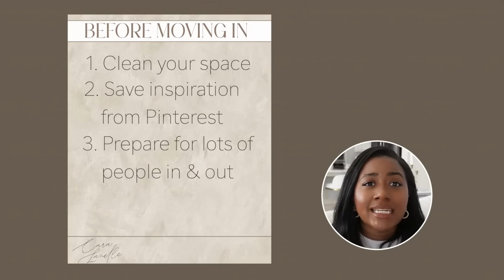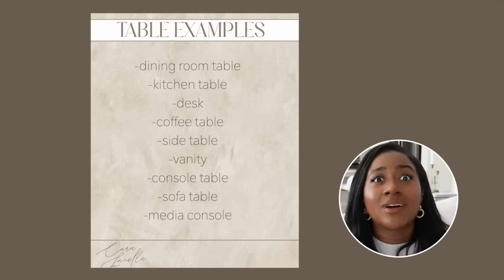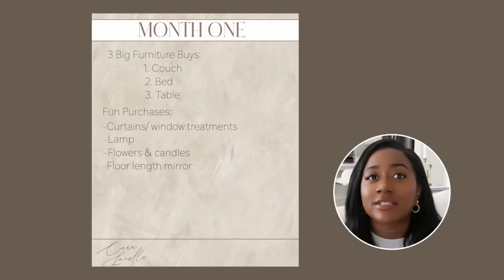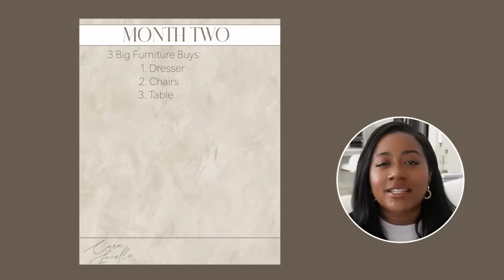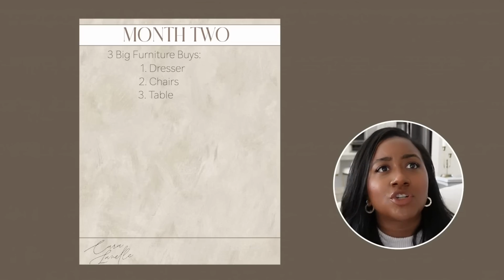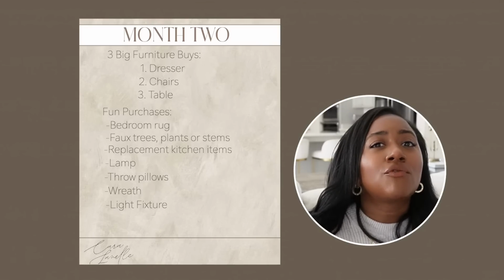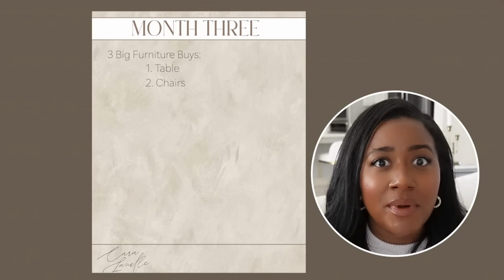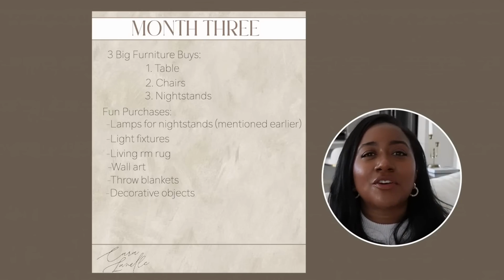MOVING IN TO A NEW HOUSE? HERE'S EVERYTHING YOU NEED! MOVING IN EP. 1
▷In today's video I'm sharing everything you need for your new place! You can check out their amazing cleaning products and sign up to receive a free cleaning kit THUMBS up for more! xoxo

▷ITEMS SHOWN:
-furniture ideas
-decor ideas

WHAT I'M WEARING:

▷HAIR INFO:
Microlinks 22"
Color- Jet Black
Keratin Treatment
Flexirods at night
Silk Pillowcase

▷NAILS
Acrylic
Gel polish
Almond shape

Hi Guys!

My name is Cara and I like to think of myself as your personal home decor shopper! On this channel you can expect to see Home Updates, Amazon Hauls, Interior Design Tips, Shop With Me videos and pretty much All Things Home!

xoxo
Cara Lanelle